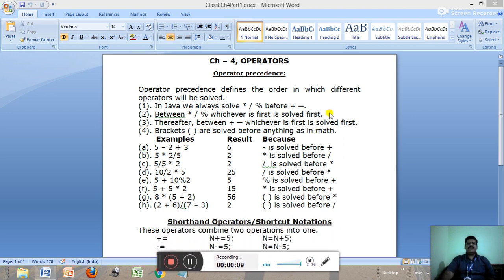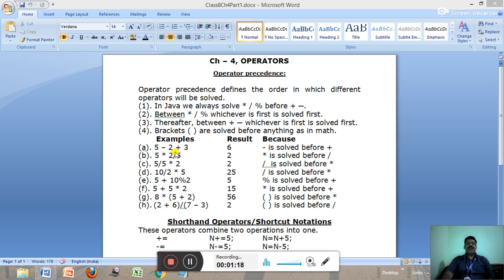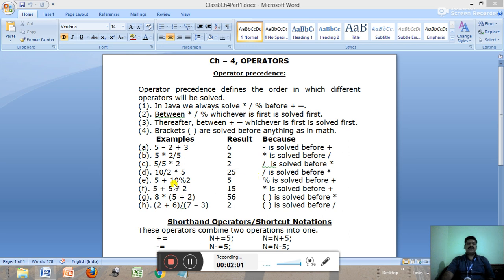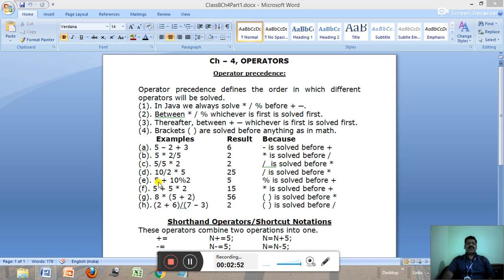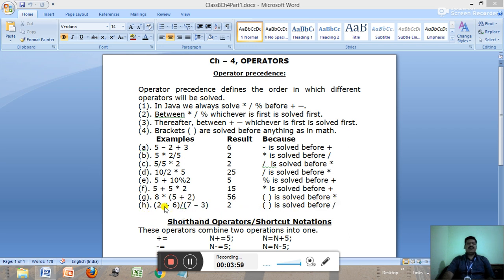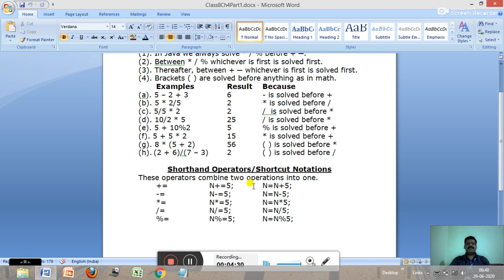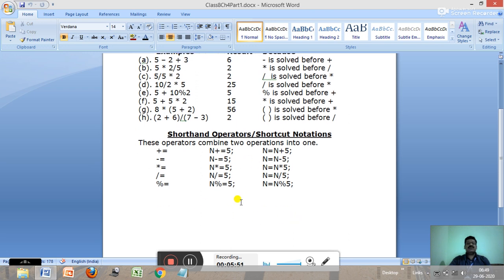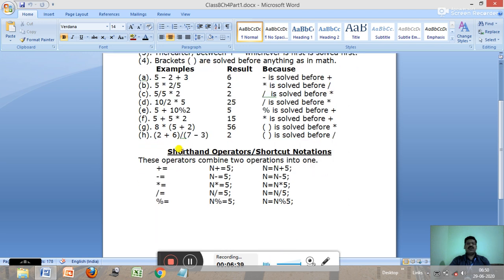Class-8, Computer Applications. Ch-4, Operators